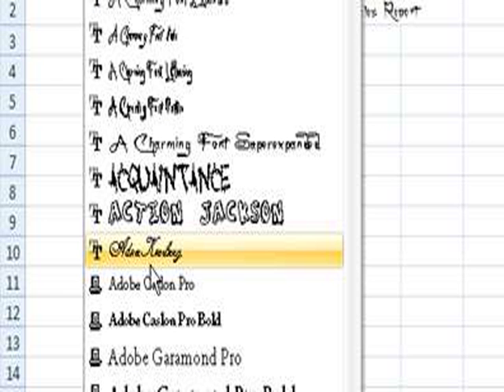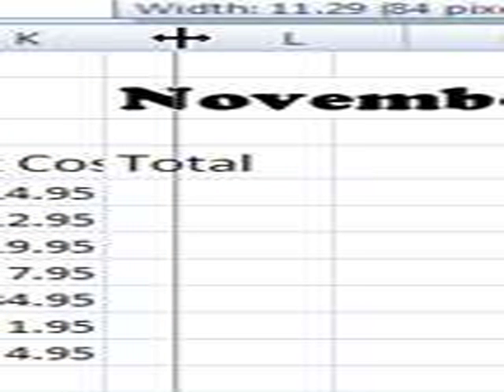9 Formatting Cells